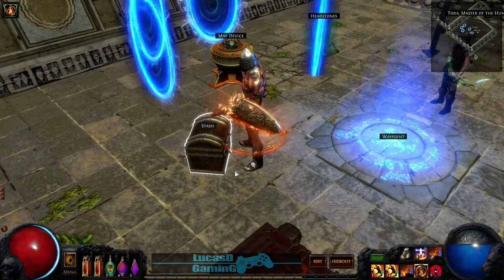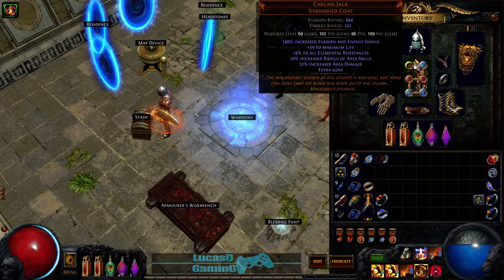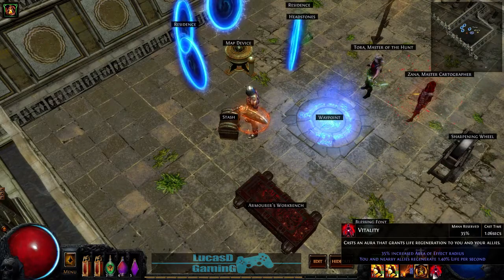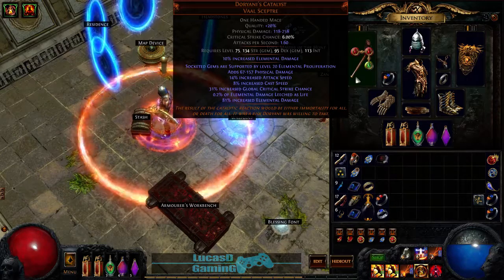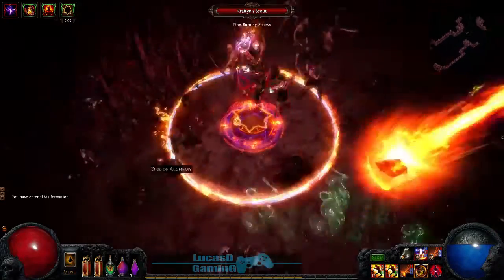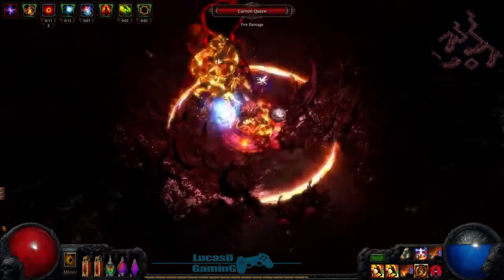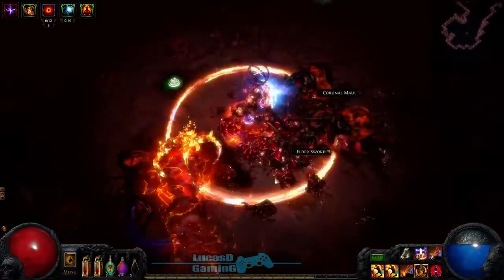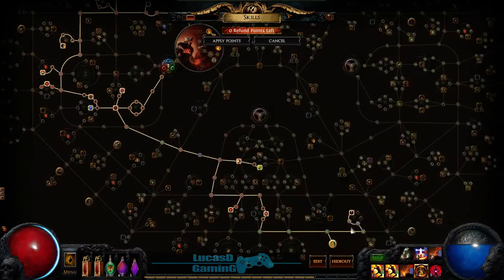POE 2.2 Testing out my Righteous Fire Build as Marauder Chieftain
In this video I test out Righteous Fire with my Level 85 Marauder Chieftain and find out how effective the Righteous fire is in Patch 2.2.  We test it out on the Tier 9 Malformation Map.